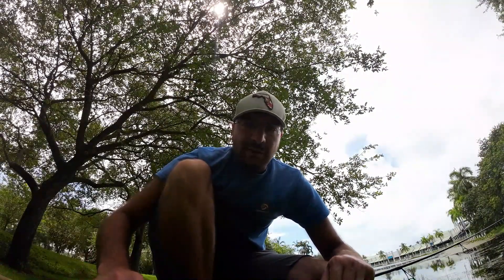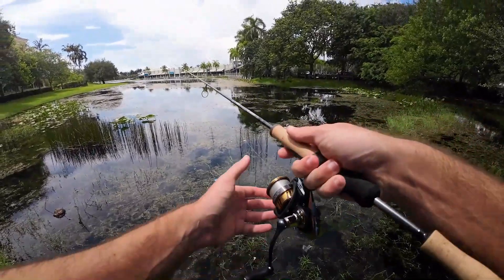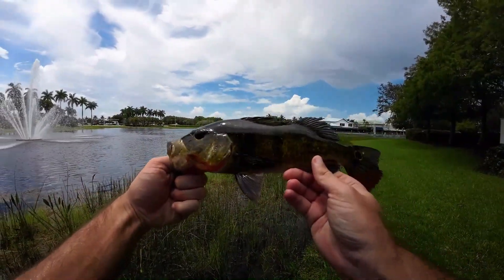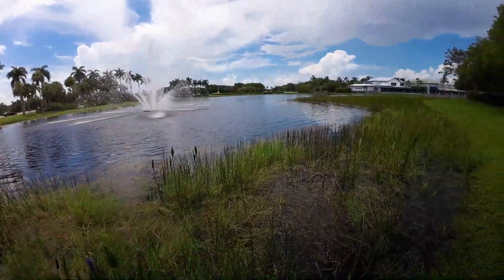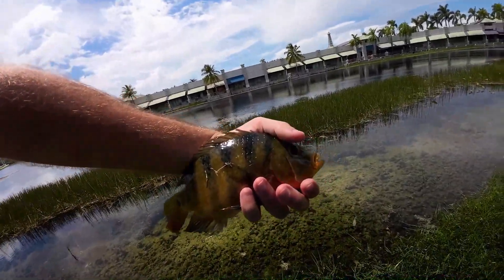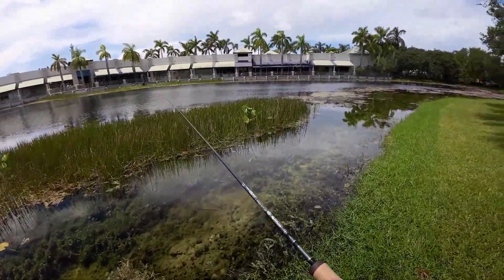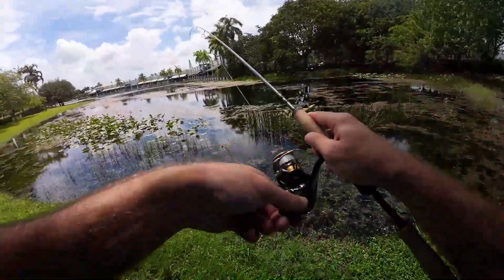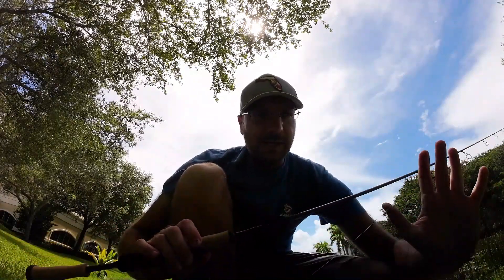Fishing the St. Croix Avid Panfish Series on a Florida Lake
The St. Croix Avid Panfish (ASPS64LF) is such a great rod for fishing these southern Florida waters. These waters very regularly have some thick vegetation near shore and often times the fish you hook into will be on the larger end of what most people would consider panfish. This rod in particular has the sensitivity and backbone to give the angler the edge when out on the water.
*Fishing Equipment Used*
St. Croix Avid Panfish 6'4" LF
Daiwa Legalis 2500
Berkley Vanish 4 Pound Fluorocarbon
Nikko Caddisfly 1.5"
Eurotackle Anisoptera 1.5"
Temorah 1/32oz Jig head

DJI Osmo Action 3
SanDisk 256GB Extreme microSDXC
Camera Accessories